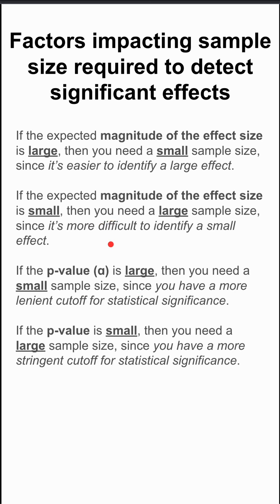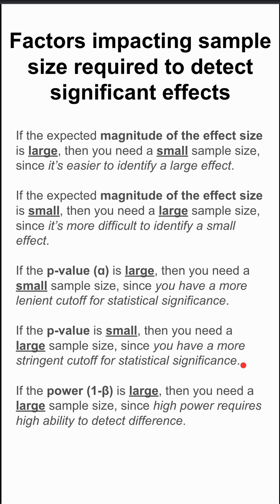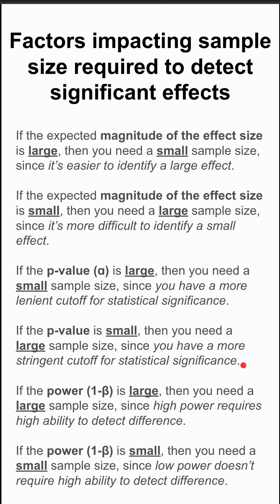Factors impacting sample size required to detect significant effects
If the expected magnitude of the effect size is large, then you need a small sample size, since it’s easier to identify a large effect.

If the expected magnitude of the effect size is small, then you need a large sample size, since it’s more difficult to identify a small effect.

If the p-value (ɑ) is large, then you need a small sample size, since you have a more lenient cutoff for statistical significance.

If the p-value is small, then you need a large sample size, since you have a more stringent cutoff for statistical significance.

If the power (1-β) is large, then you need a large sample size, since high power requires high ability to detect difference.

If the power (1-β) is small, then you need a small sample size, since low power doesn’t require high ability to detect difference.